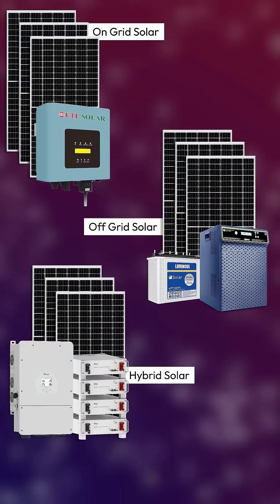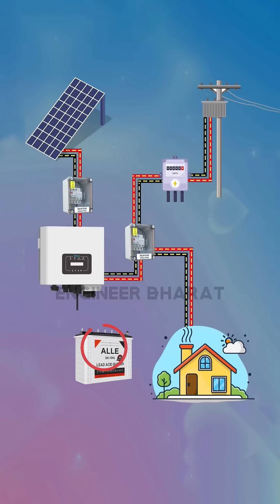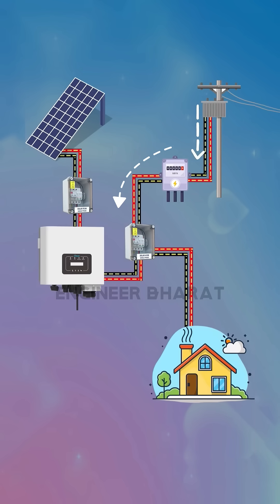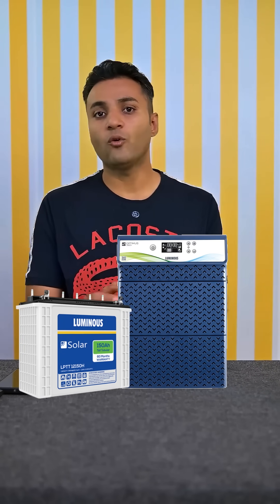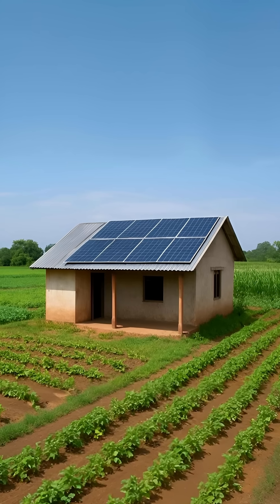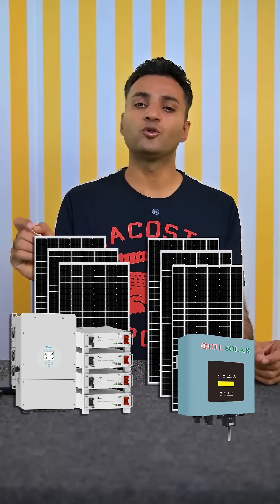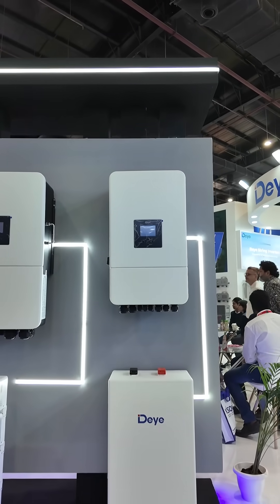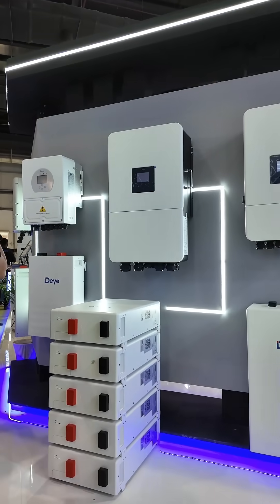What's the REAL Difference Between On Grid and Off Grid Solar Systems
There are two main types of solar energy systems: on-grid, off-grid, and hybrid. There are some key differences between them, which are described below:

1. On-Grid Solar System
Grid Connection: This system is connected to the local utility grid.
Energy Source: Electricity generated by solar panels is used during the day. If there is excess energy, it is sent to the grid.
Net Metering: You receive a credit for the excess electricity sent to the grid, which offsets your electricity bill.
Backup: At night or on cloudy days, you draw electricity from the grid. If the grid goes down, the system also shuts down.
Cost: Installation costs are relatively low because they don't require batteries.
2. Off-Grid Solar System
No Grid Connection: This system isn't connected to any local utility grid.
Energy Storage: It contains batteries that store electricity generated during the day, allowing it to be used at night or on cloudy days.
Independence: This system is completely independent of the grid, so you won't be affected by a grid failure.
Cost: Installation costs are higher because they require batteries and additional equipment.
Maintenance: Off-grid systems require more maintenance, especially batteries.
3. Hybrid Solar System
Combination: This system combines both on-grid and off-grid features.
Flexibility: It has a grid connection, but also batteries. So you can send excess energy to the grid and draw power from batteries when needed.
Backup: If the grid goes down, you can draw electricity from batteries, making this system more reliable.
Cost: Installation costs are higher than on-grid, but lower than off-grid.

solar system,
solar panels for home,
on grid vs off grid solar system,
on grid solar power system,
ongrid and offgrid solar,
off grid solar power system,
solera system project,
solar system working model,
solar system for home electricity,
on grid and off grid solar system difference,
on grid off grid hybrid solar system,
hybrid solar power system,
off grid vs on grid solar system,
off grid solar system,
solar panel system,
solar on grid and off grid system,
solar panels for home government scheme,